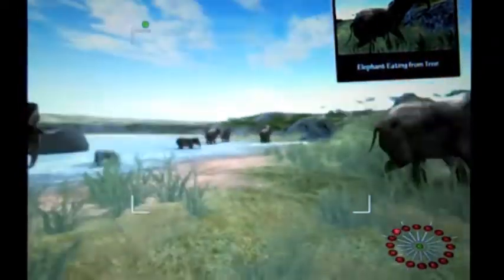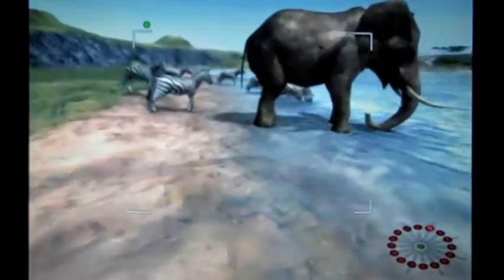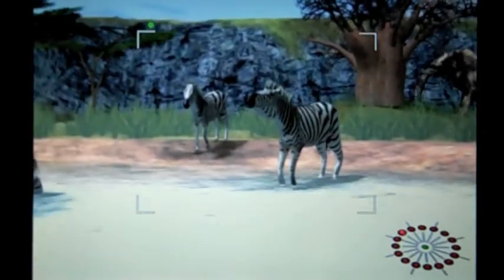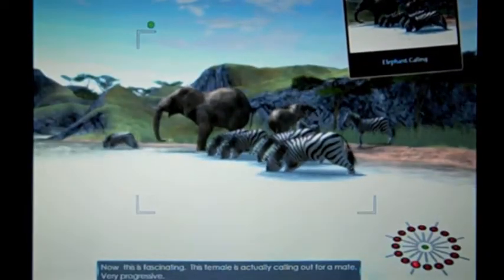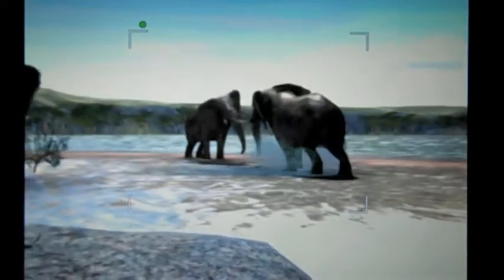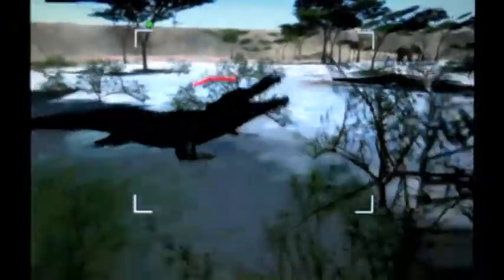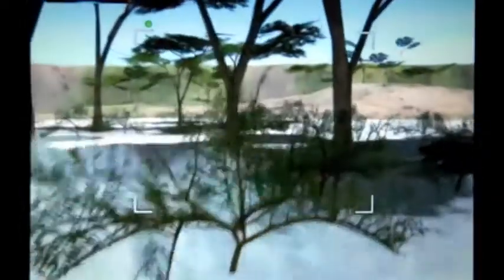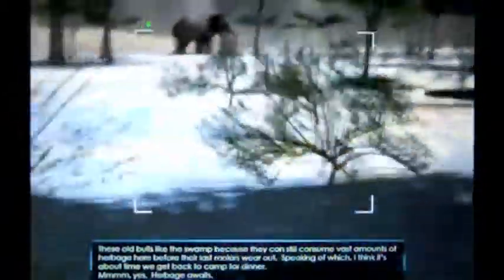Photo Safari Ideas